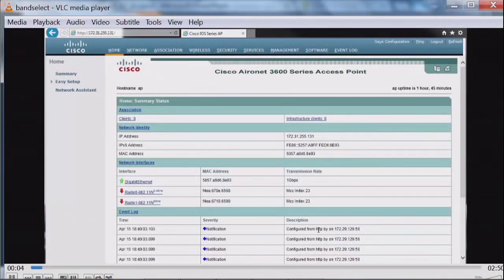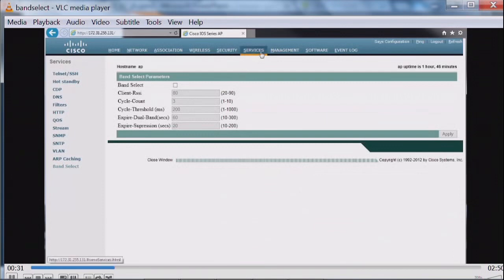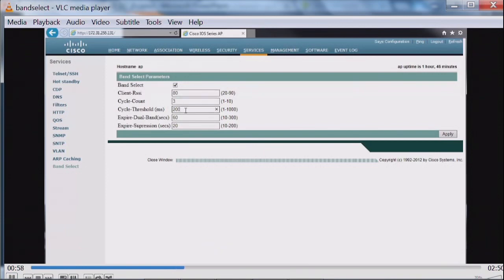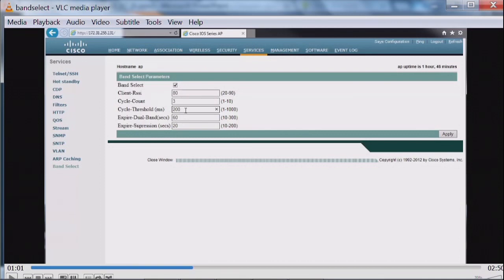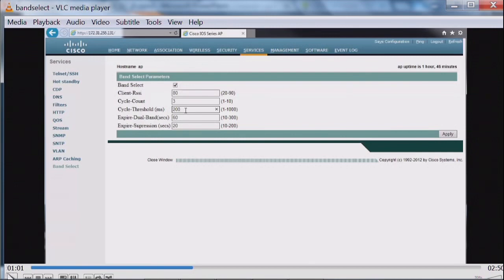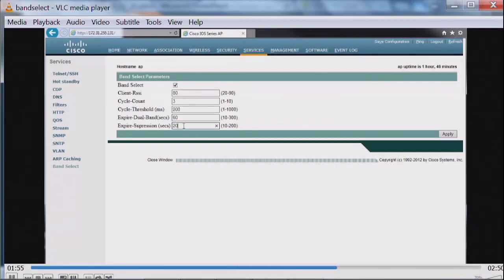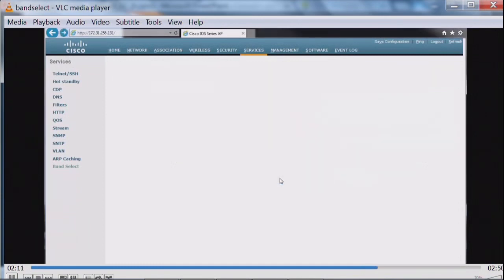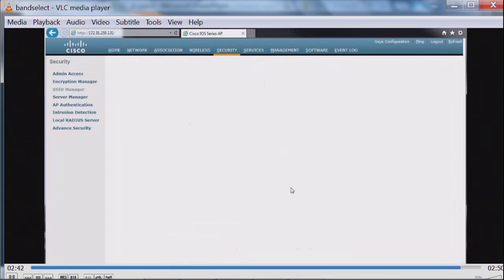3 2 BandSelect CCNA Wireless 200 355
3.2 BandSelect - CCNA Wireless 200-355